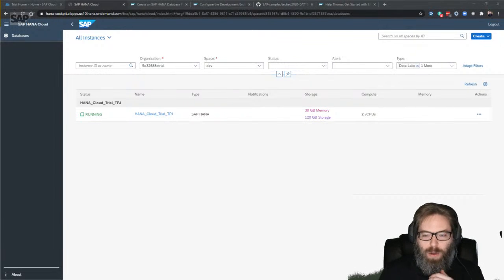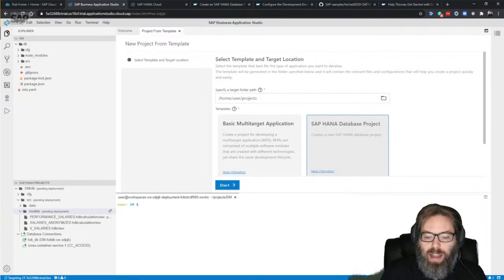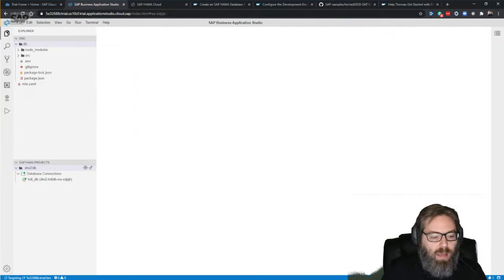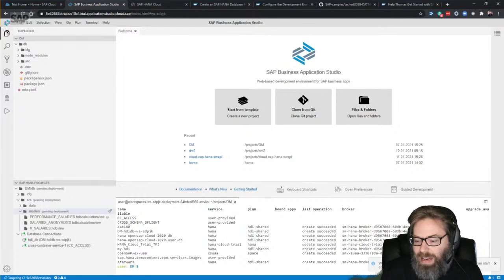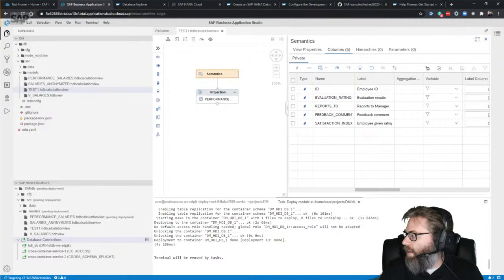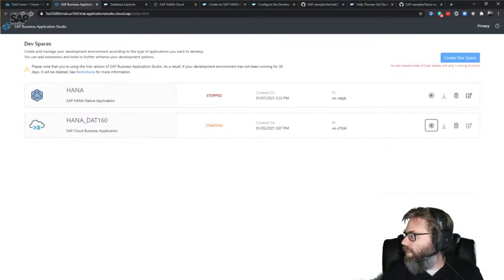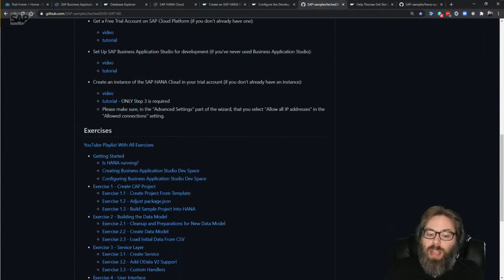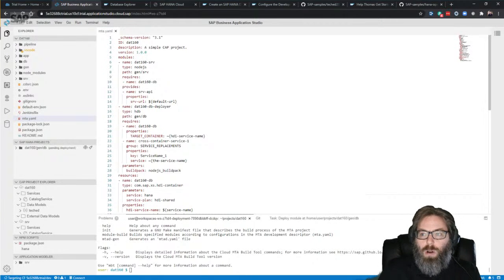SAP HANA Tooling in SAP Business Application Studio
Within the last few weeks the SAP HANA tooling was added to the SAP Business Application Studio.  In this live stream we will demonstrate new functionality like the Calculation View editor, SAP HANA Projects view, service binding, and much more. Join live to ask your questions about the new HANA functionality in the Business Application Studio.

0:00 Introduction
2:25 Everything today can be done in Trial
3:25 Dev Spaces
8:59 Create New Project
13:53 HDI Service Creation via Wizard
19:11 SAP HANA Projects view
20:30 .env file role
22:00 Adding a DB module to an existing project (how this differs from WebIDE)
23:38 Binding via SAP HANA Projects view
27:03 HANA Tooling & VSCode
29:25 Calculation View Editor
30:30 New HANA DB Artifact
32:30 Partial DB deployment
34:08 Launch Database Explorer
35:20 Add a new DB connection
36:45 Migration from Web IDE
39:40 ABAP community extensions
42:31 Other DB artifacts - syntax highlighting and code completion
43:30 hana-cli tool works with .env as well
46:54 CAP Project
50:00 cds build work-around
53:33 New tutorials
54:43 CUPS/Synonyms in CAP
56:20 Deploy error logs
59:50 How to Transport
1:02:53 Closing